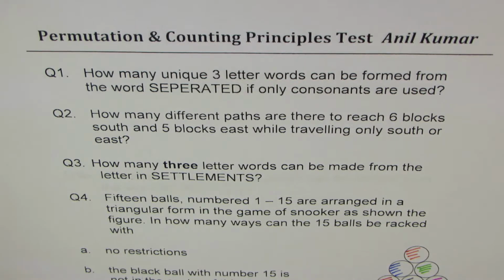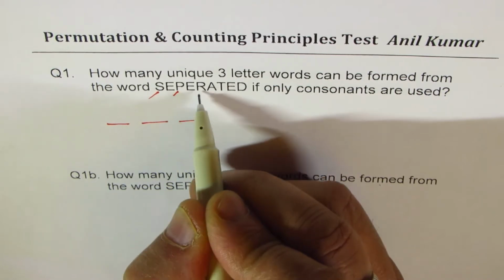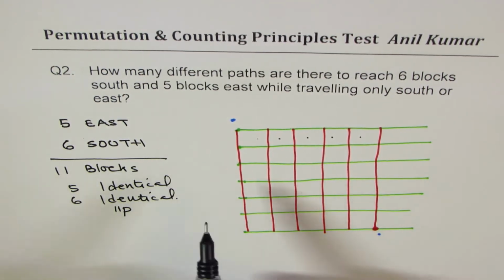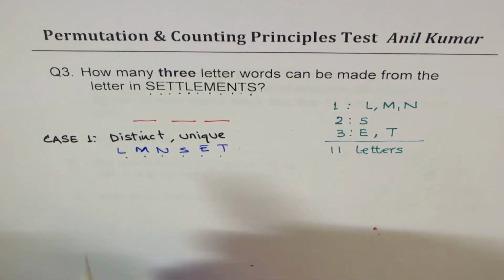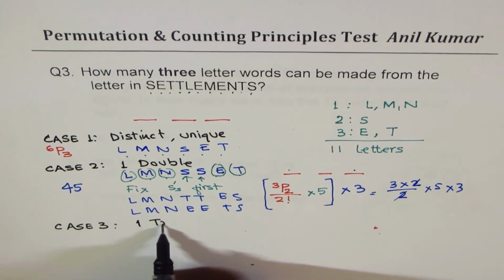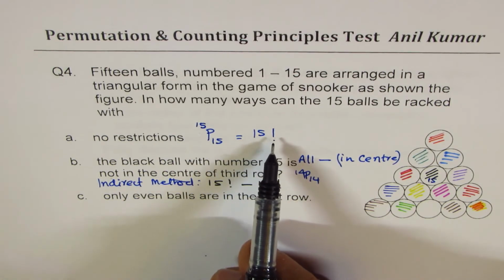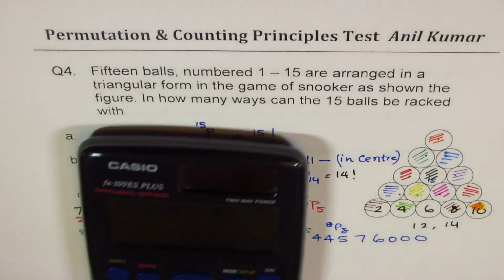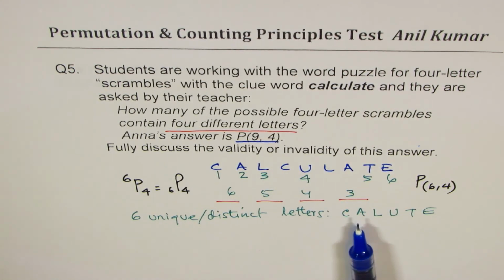Permutation Counting Principles Final TEST Review MDM4U